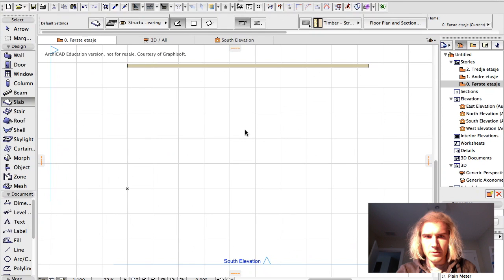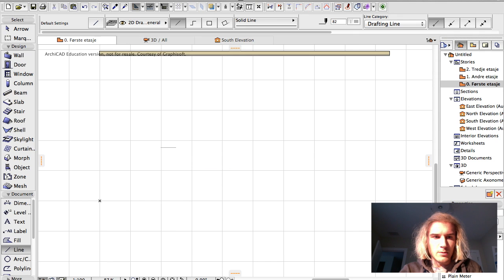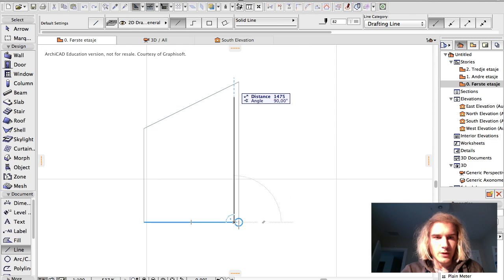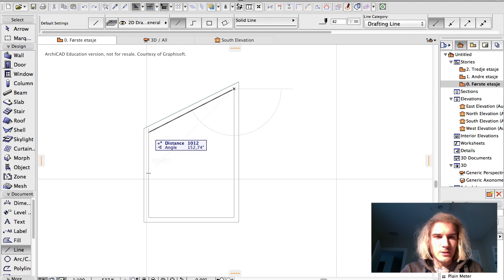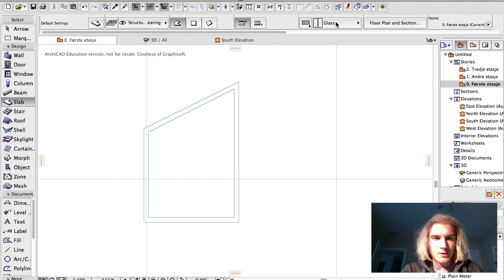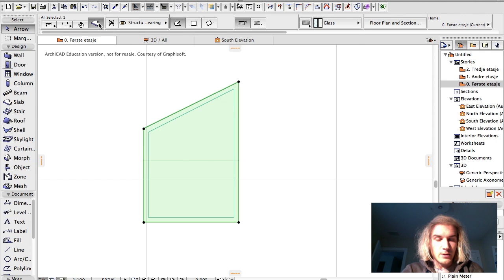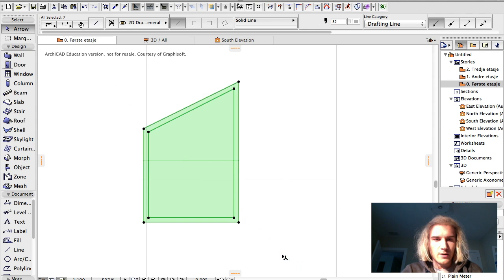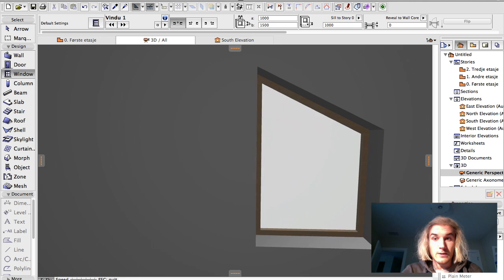How to create a custom window in ArchiCAD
Directions, step by step:
1. Create frame with the «slab» tool to desired thickness and shape.
2. Remove from this polygon the glazed area.
3. Cover the subtracted area with a second «slab» (Material = glass) to the desired thickness.
4. Cover the entire window shape with a third slab that follows the form of the outer edge of the frame. Open the properties of this slab, and change the «ID» to «wallhole» under the "Tags and categories" rollout.
5. Select all 3 modelled slabs, and save the selection as a window.
6. Insert your window into your wall.